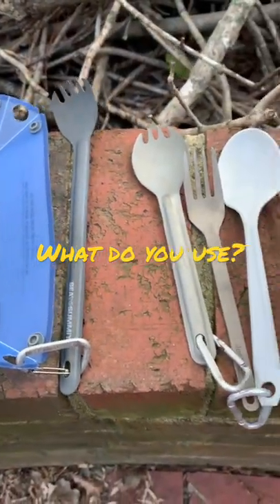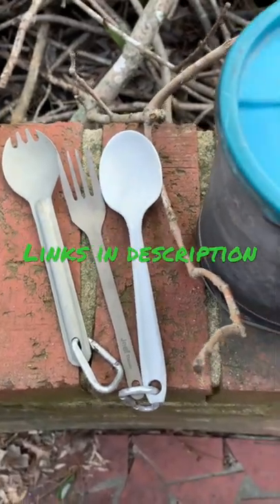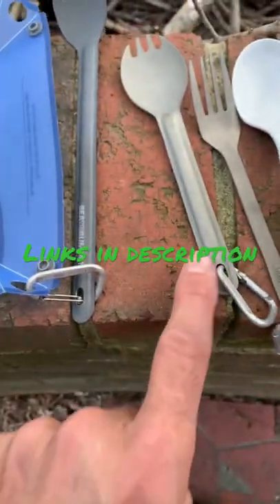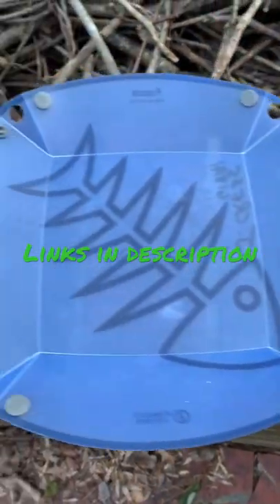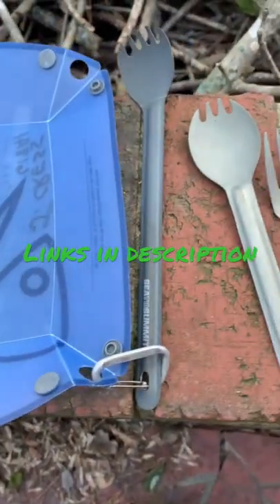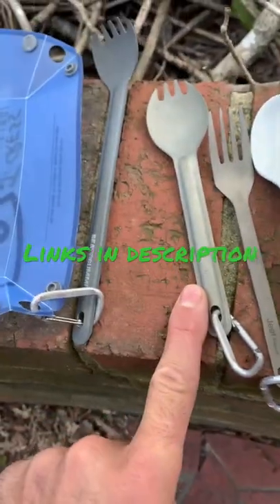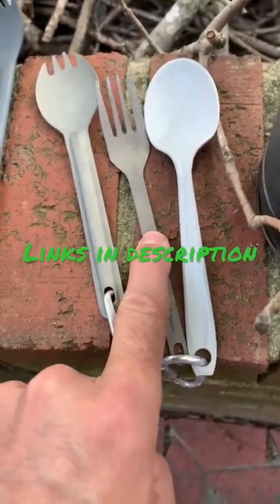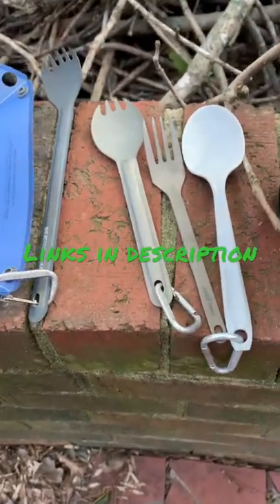Backpacking spork for Philmont trek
Fozzils Snapfold™ Solo Pack (Cup, Bowl, Dish)
Light backpacking sporks For more Philmont Gear suggestions, check out our Best Budget Backpacking Gear for Philmont article

Video tools
4k gimble
Wireless Mic